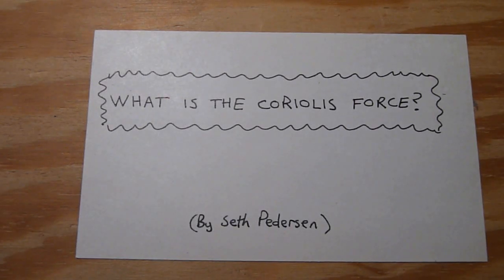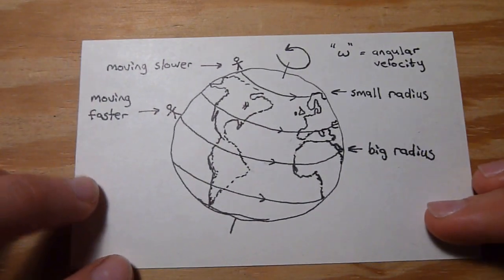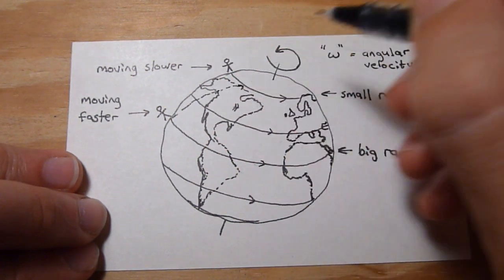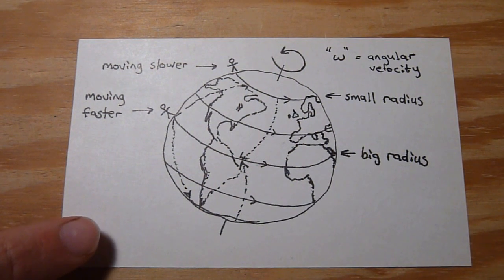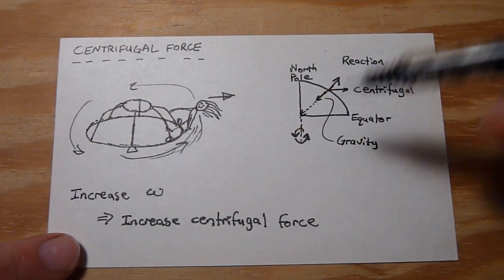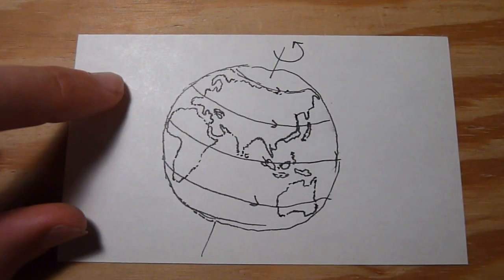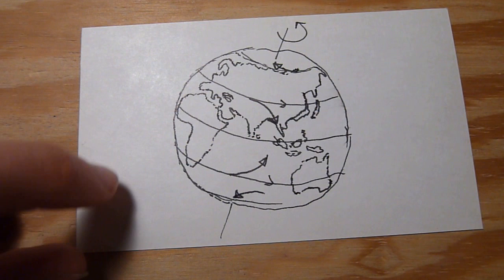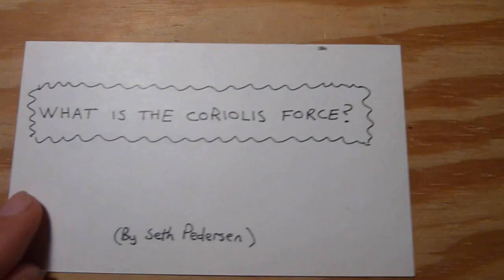What is the coriolis force?